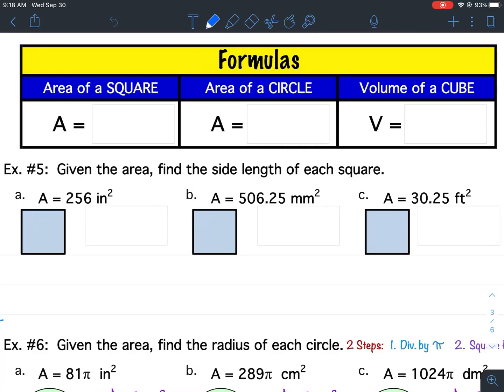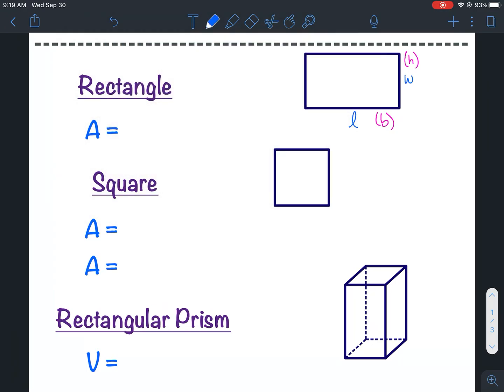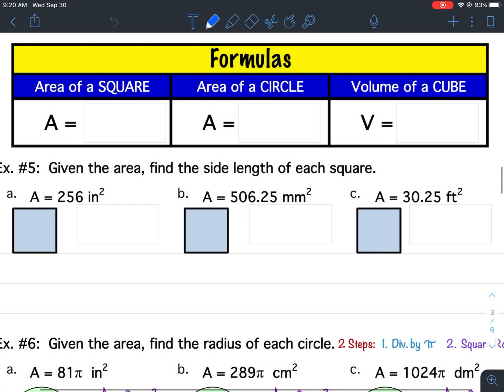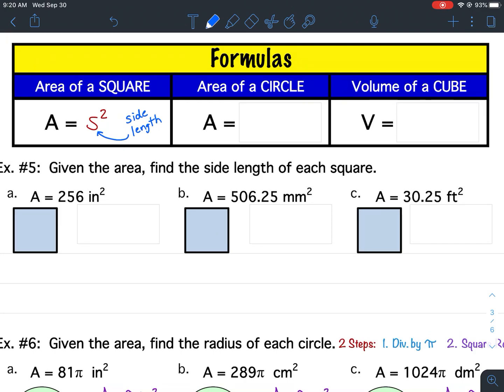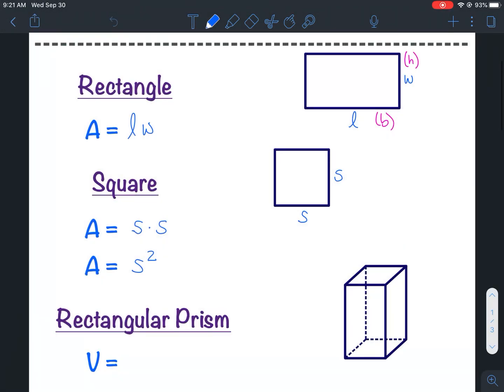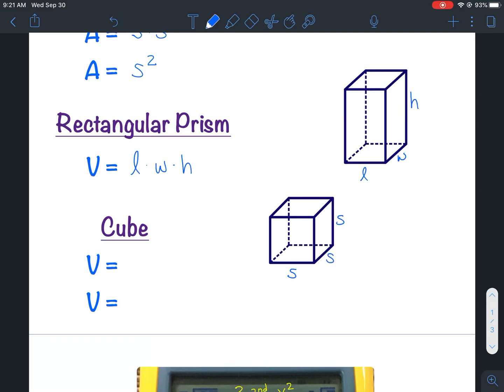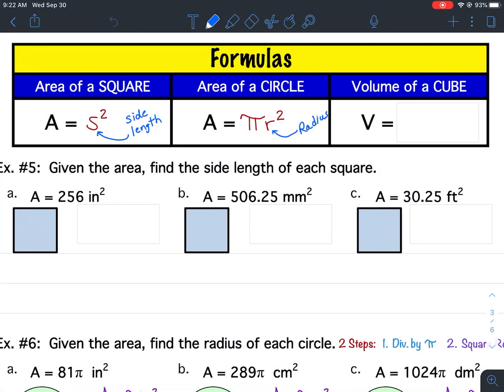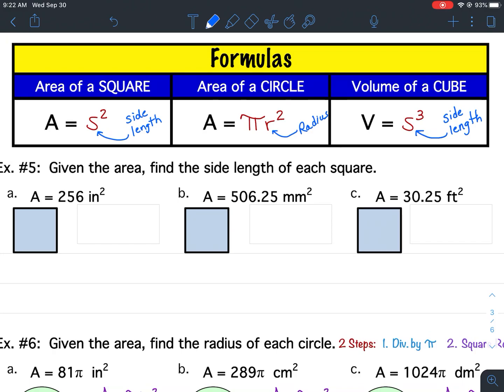Square Roots & Cube Roots (3) Notes: Formulas